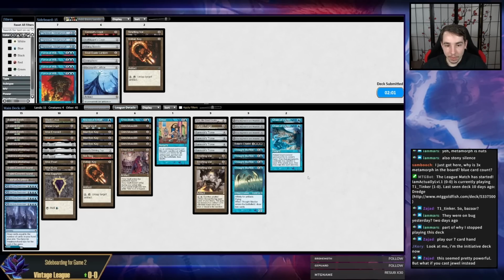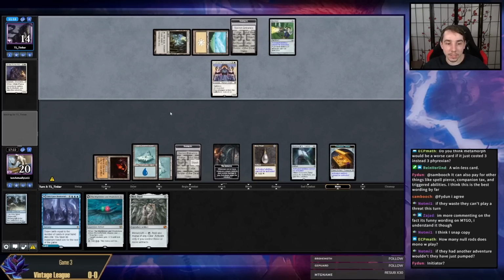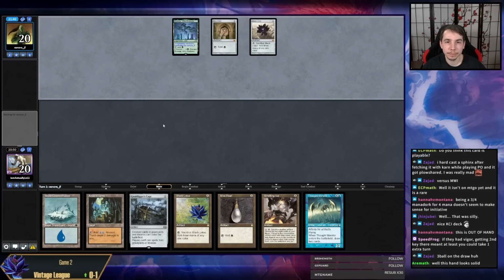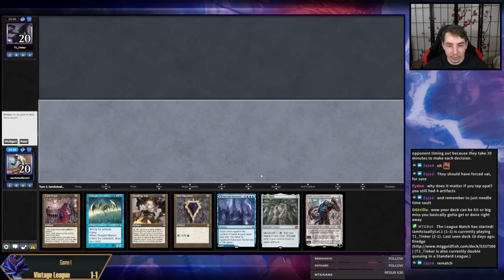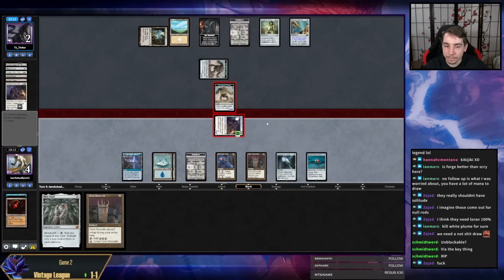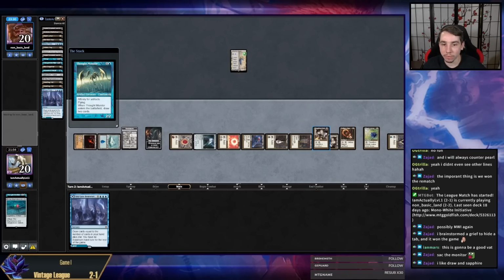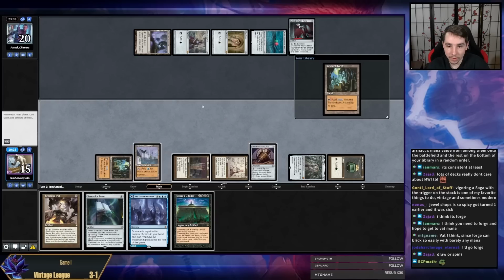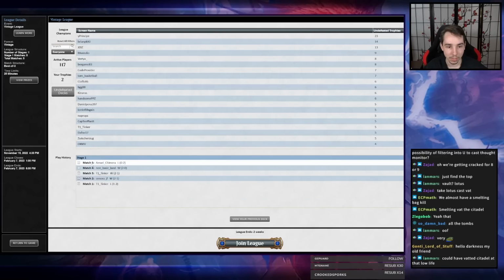Do blue cards make every deck better? - Blue Smelting Vat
Vintage League (268): Vat (01/18/23)

00:00 Intro
00:12 Deck Tech
04:55 R1
37:13 R2
01:04:07 R3
01:35:15 R4
01:53:05 R5